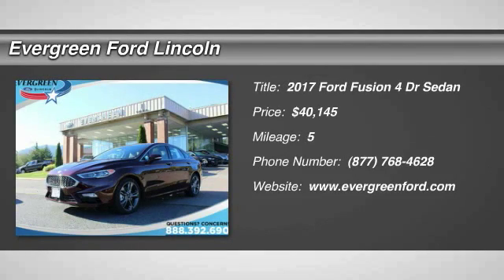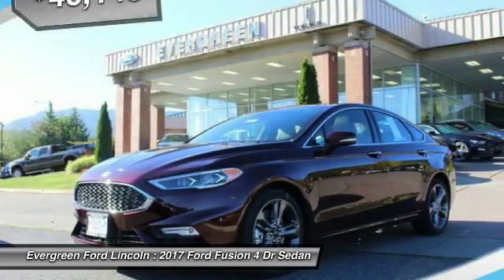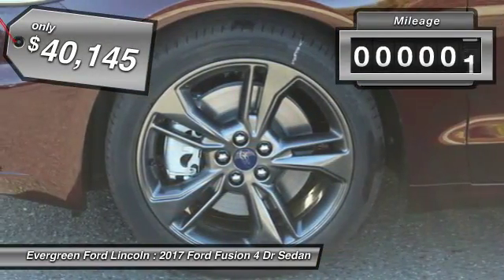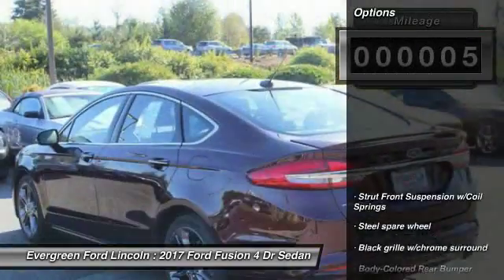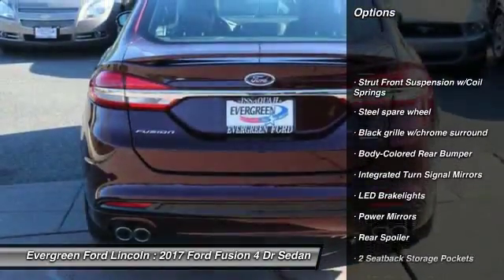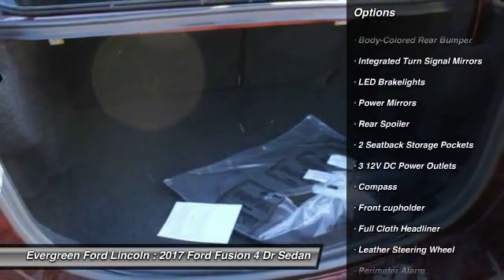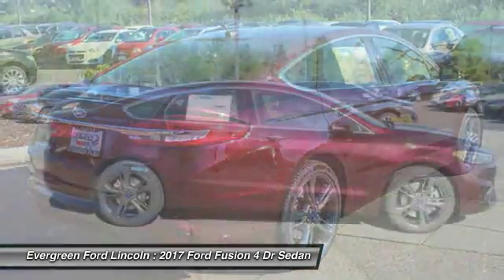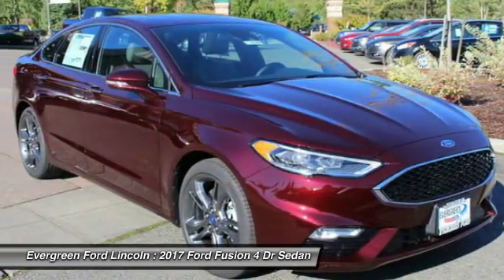2017 Ford Fusion Issaquah WA 17-2166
2017 Ford Fusion Sport AWD

1500 18th Ave. Northwest

250 - Retail Bonus Cash. Exp. 09/06/2016;  750 - RETAIL Customer Cash. Exp. 10/03/2016  IN TRANSIT :  All prices are subject to change without notice. We reserve the right to refuse to honor any incorrect internet prices as we cannot account for human or technical error.Includes all available  manufacturer  rebates for qualified buyers